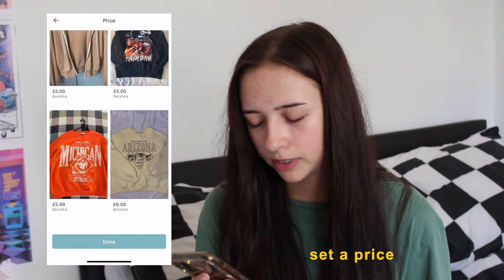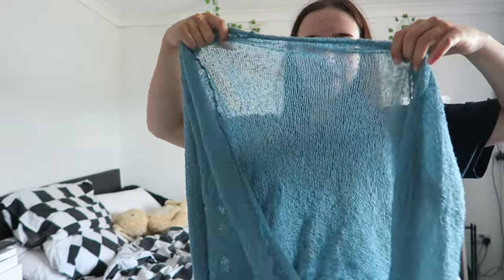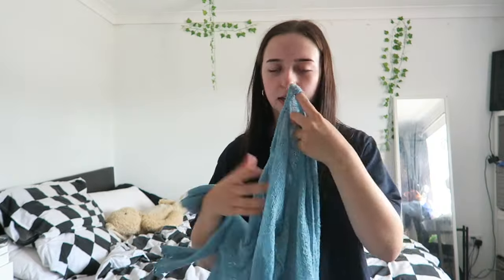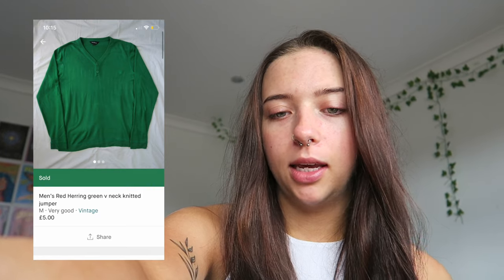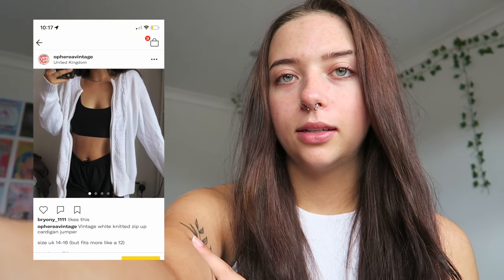I MADE £200+ ON VINTED IN 3 WEEKS | how to sell fast, tips & tricks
today's video is a how to sell clothes on vinted to make some extra £££

Vinted: @issierachel